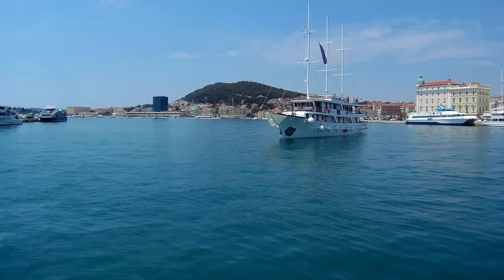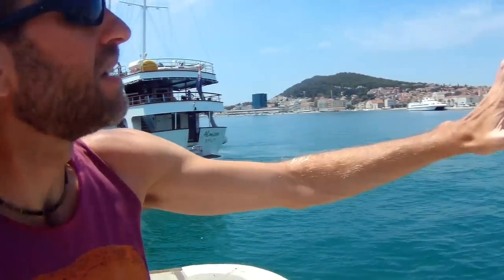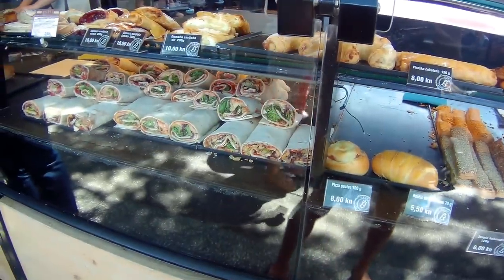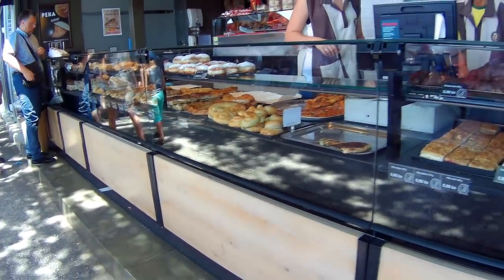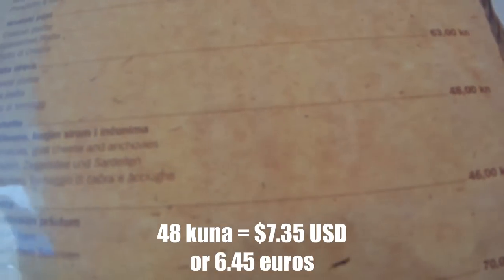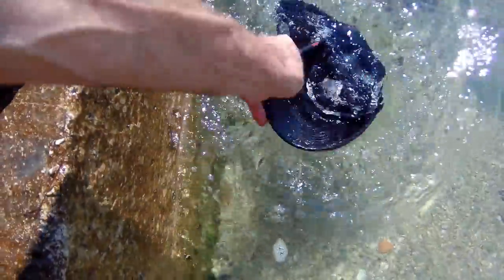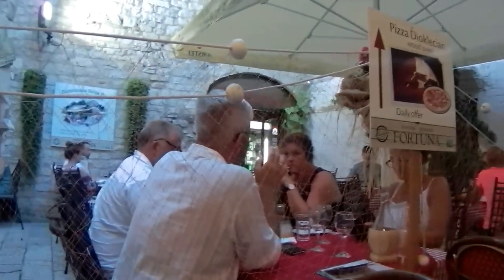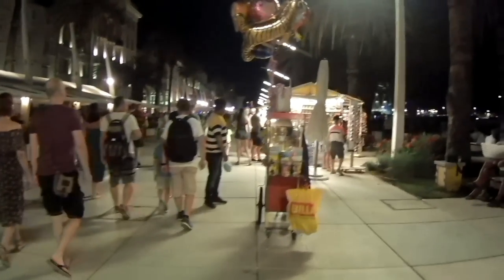How Expensive is SPLIT, CROATIA? One Day in Croatia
In this video I explore Split, Croatia and show how much things cost.
PLANNING A BUDGET TRAVELING TRIP? "Gabe's Guide to Budget Travel" is a travel guidebook that's packed with practical travel info. Just $10 on Amazon!
Or feel like reading something else that's fun, adventurous and inspiring? "Following My Thumb" features 26 exciting travel stories from around the world.

Video created by Gabriel Morris, who is the owner of all video or photo content. Filmed with an ICONNTECHS IT Ultra HD 4K Sport Action Camera.

Gabriel is a world traveler and travel writer who has been adventuring around the world off and on since his first trip to Europe in the summer of 1990 when he was 18 years old. He is author of "Following My Thumb", a collection of 26 exciting and hilarious autobiographical travel stories from his worldly wanderings during the 1990s; and has written several other books available on Amazon.com and elsewhere.